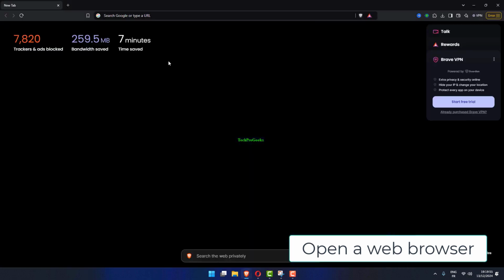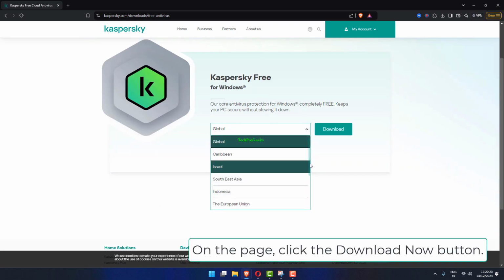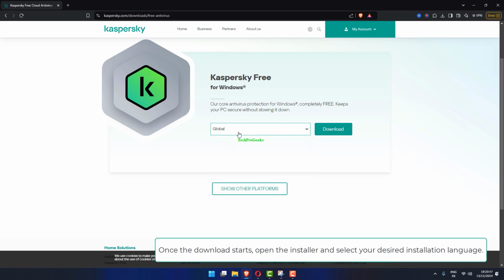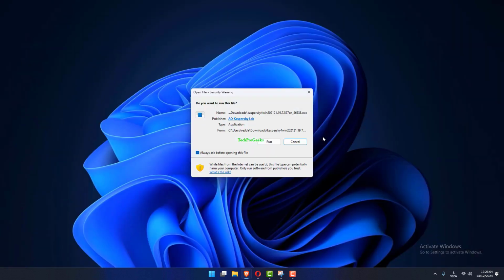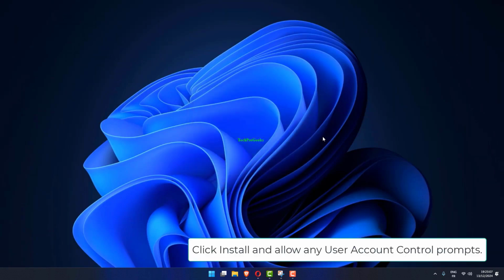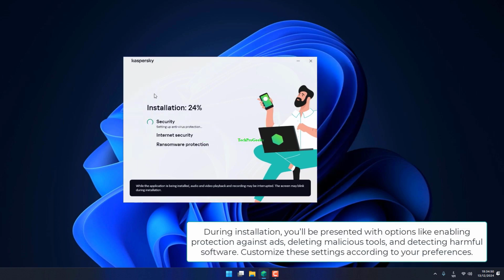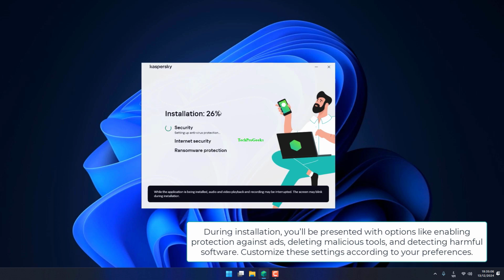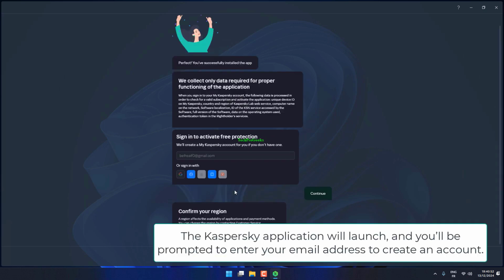How to Get and Set Up Windows 11's Kaspersky Free Antivirus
Setting up Kaspersky Free Antivirus on Windows 11 is essential for protecting your system, but users may encounter several issues during the process. A common problem is downloading the antivirus installer from unofficial or unreliable sources, which can result in corrupted files. Conflicts with pre-installed security software, such as Windows Defender or third-party antivirus programs, may block Kaspersky from functioning correctly. Additionally, incomplete or interrupted downloads due to network connectivity issues can prevent a smooth installation. Users might also face challenges with system compatibility if their Windows 11 is outdated or lacks critical updates. Incorrect configuration during setup, such as skipping necessary permissions or failing to allow network access for Kaspersky, can lead to functionality problems. Understanding these causes is key to ensuring a proper download and setup process. This video will walk you through the steps to address these issues and successfully install and configure Kaspersky Free Antivirus on Windows 11.

00:00 Intro
00:10 Tutorial
03:36 Outro